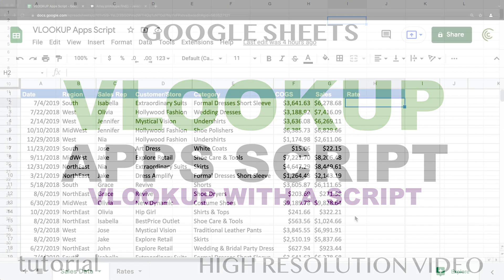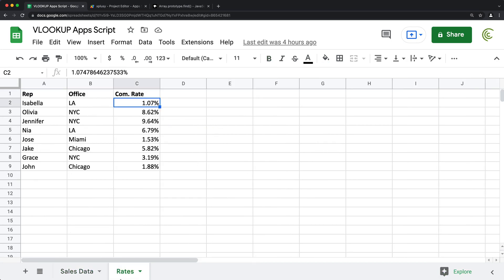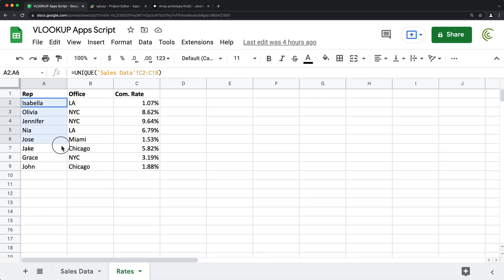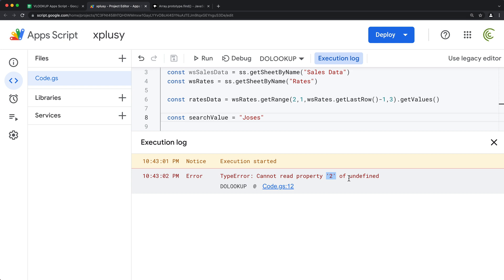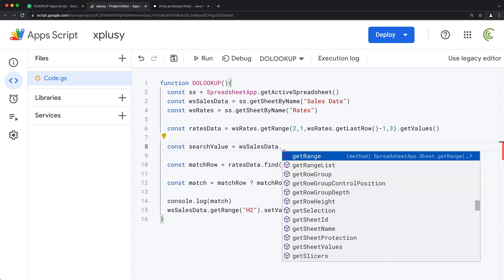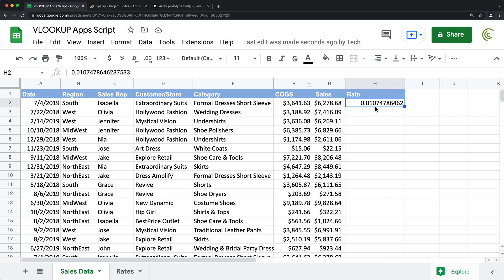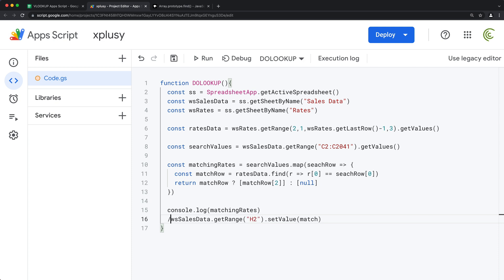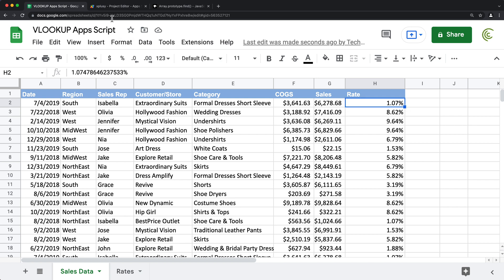How to VLOOKUP in Google Sheets with Apps Script?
Learn how to do a VLOOKUP in Google Sheets in Apps Script using JavaScript.